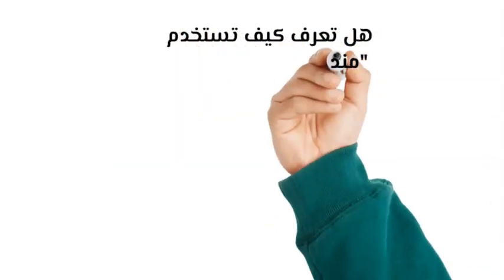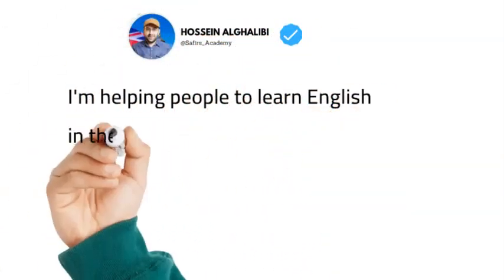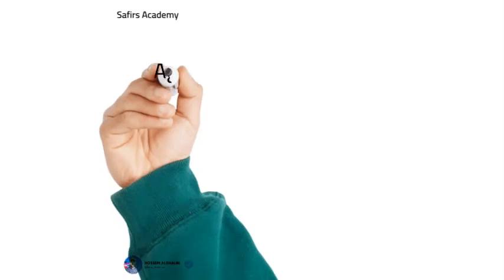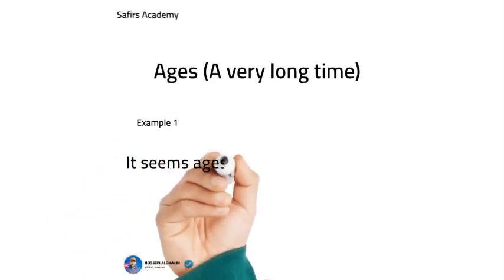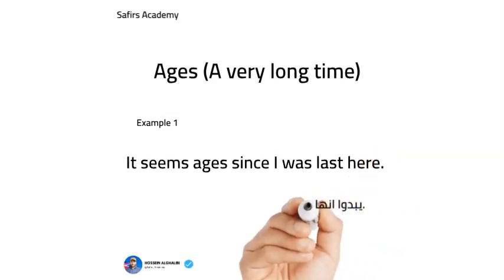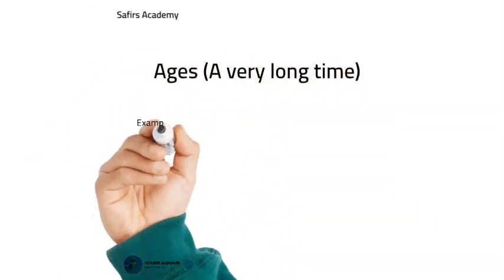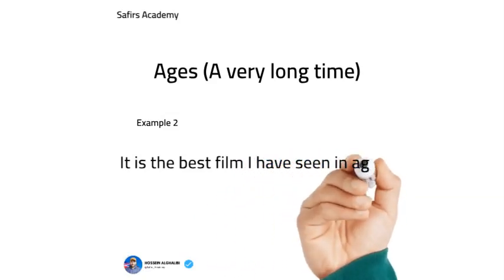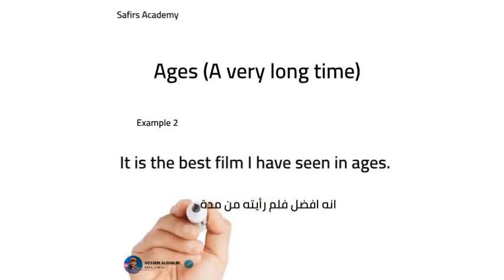هل تعرف كيف تستخدمك الكلمات و العبارات الانجليزية بالشكل الصحيح؟ تابع و تعلم من خلال هذا الكورس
الان بامكانك تعلم الانجلش باتباع الخطوات التي قمت بابتكارها لك خصوصاً و اقدمها لك مجانا و هل الخطوات التالية
اولاً : اكتب باستخدام الكراس و القلم
هذا سوف يساعدك بتعلم الانجليزي بسرعة و يزيد من سرعة استيعابك 10 اضعاف حسب مجموعة من الابحاث الامريكية التي اثبتت هذا
ثانياً : قم بتكرار الكلمات و الجمل اقل شي 5 مرات لكل عبارة وبهذا تتعلم الانجليزي اسرع باللفظ الصحيح و تحسين اللفظ الانجليزي بشكل كبير جدا في وقت قليل
ثالثاً : يجب عليك الاستمرار بتعلم الانجليزي لان الاستمرار اساسي و لهذا السبب قمنا بانتاج اروع كورس لتعلم اللغة الانجليزية في دقيقة واحدة كل يوم